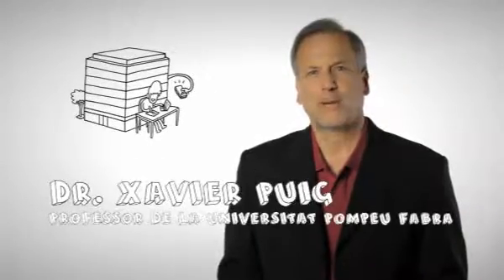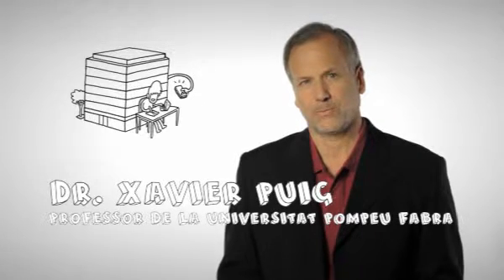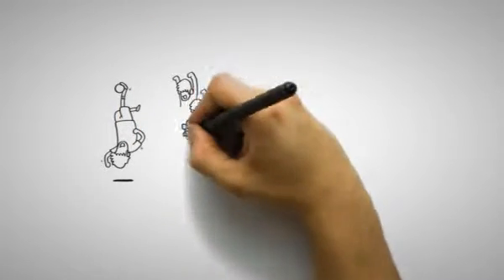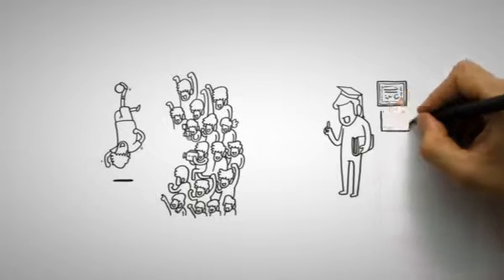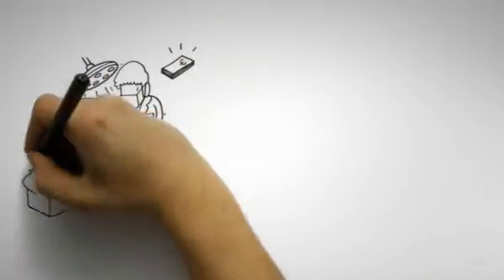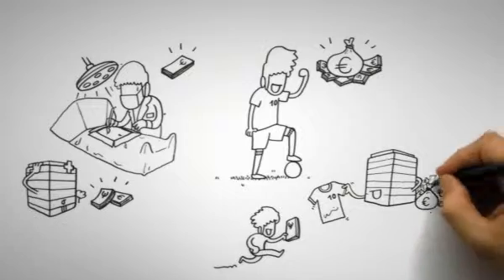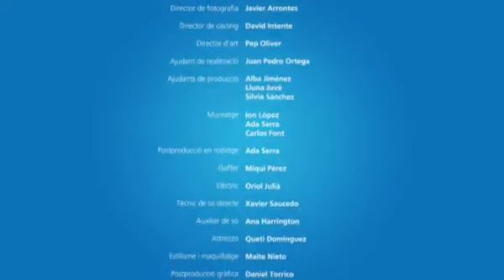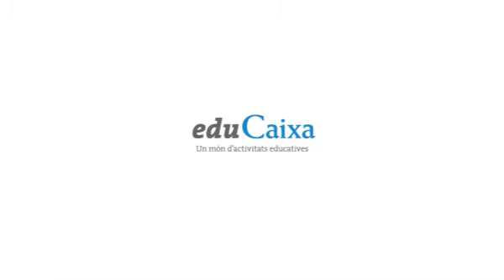Els mercats i la fixació dels preus. Mercat de treball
En el mercat de treball el preu fixat entre empleats i ocupadors és el salari.